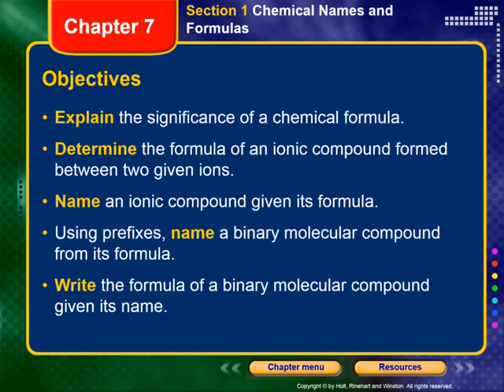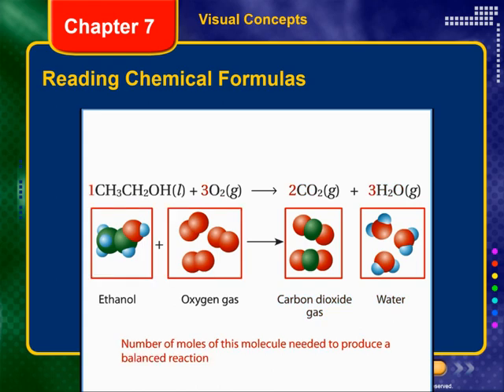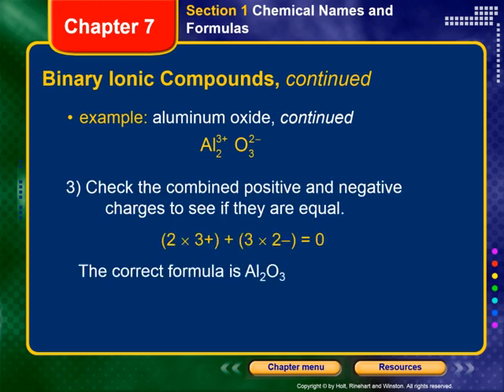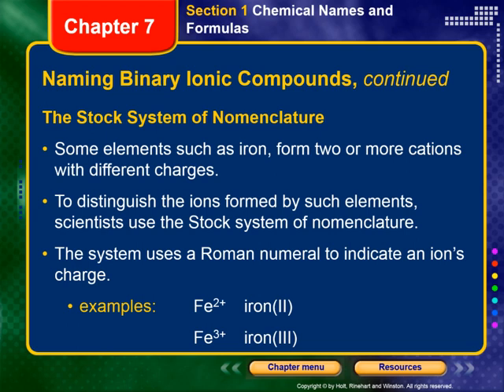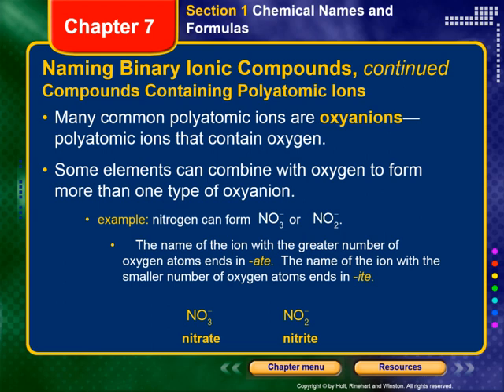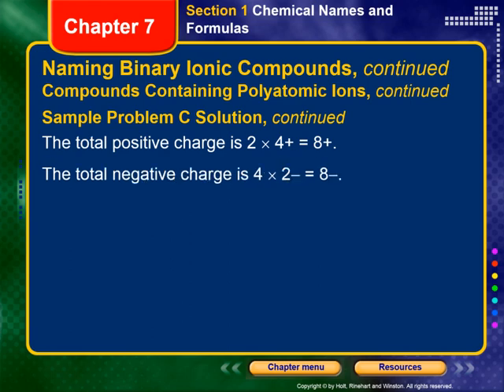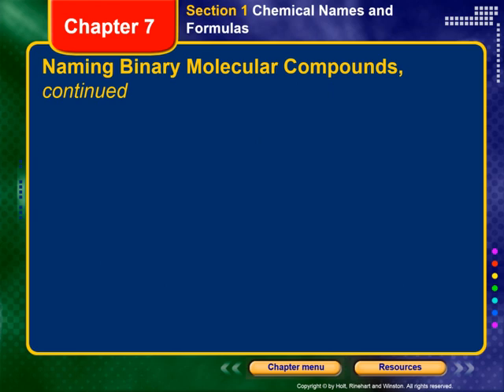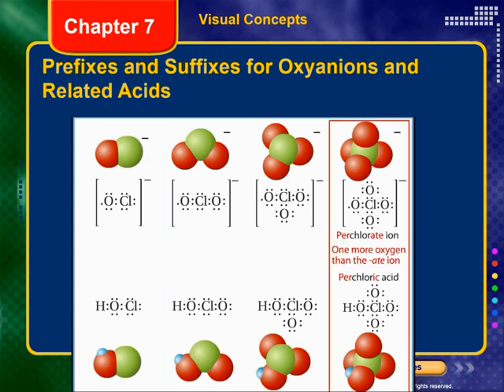Chem Ch 7 Video Lecture Pt 1